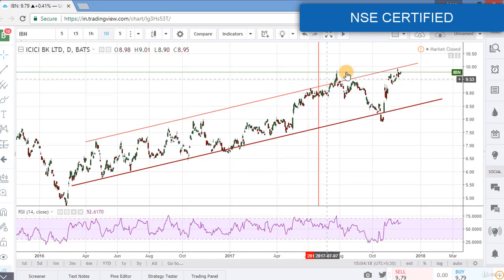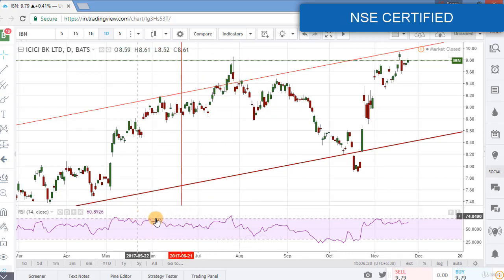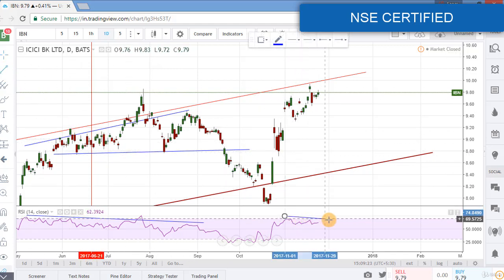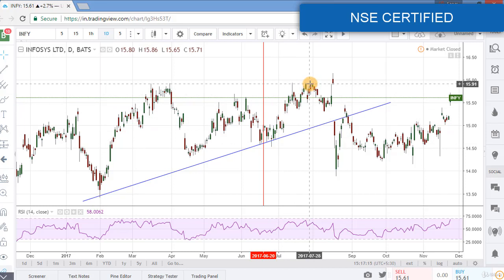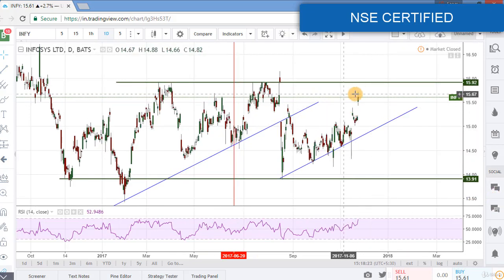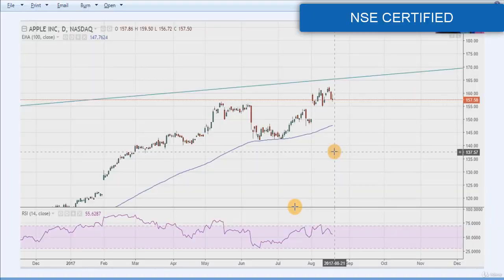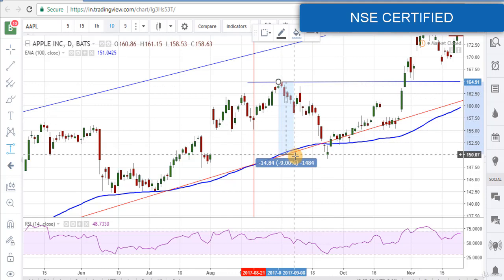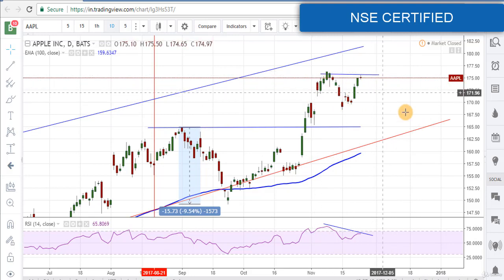Live Analysis Apple Inc, ICICI, Infosys, MSFT Live trading analysis | trading strategy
A vital part of a trader's success, especially those who trade frequently, is the ability to evaluate the patterns in trading data. Technical analysis techniques can remove emotion from a trading decision. A technical analysis system can generate buy and sell indicators and help locate new trading opportunities. With the improvements in software and the speed of accessing millions of points of data over the past 15 years, technical analysis tools are available to all online traders.